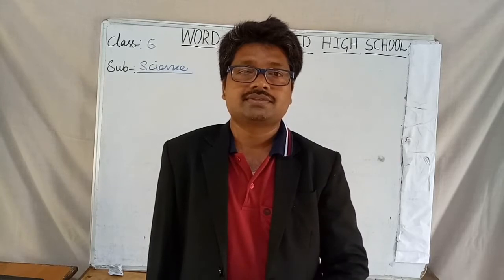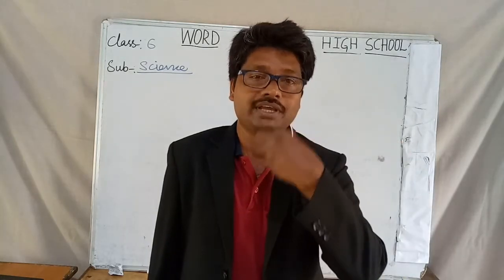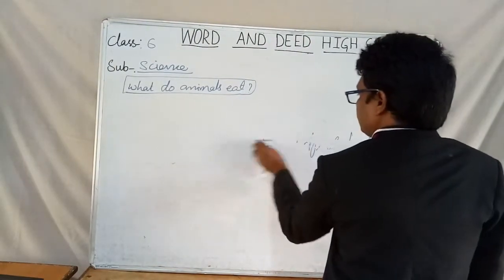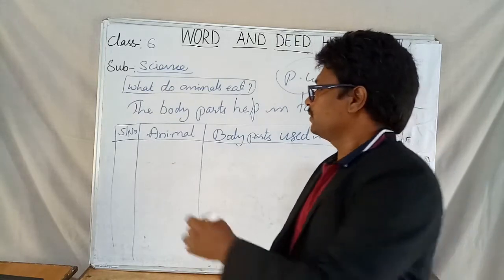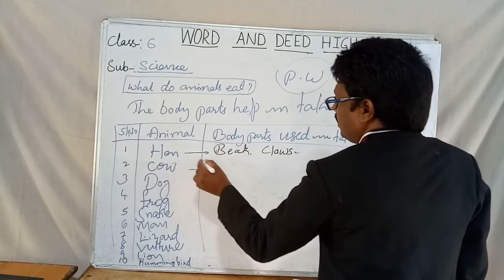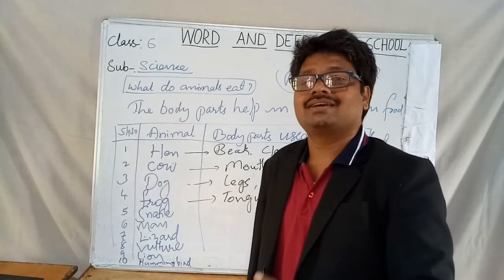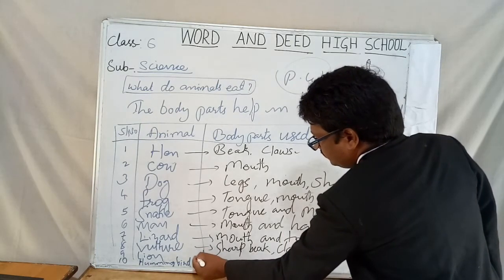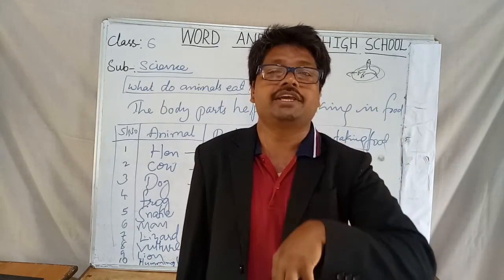6TH STD//SCIENCE//CH4: WHAT DO ANIMALS EAT?//TAKING FOOD AFTER TRACKING IT//LECTURE 5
6TH STD//SCIENCE//CH4: WHAT DO ANIMALS EAT?//TAKING FOOD AFTER TRACKING IT// BODY PARTS USED FOR TAKING IN FOOD//LECTURE 5